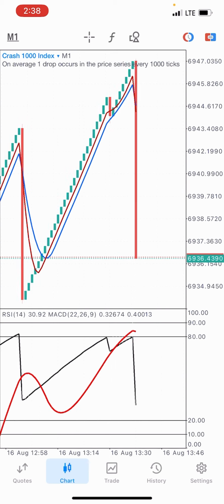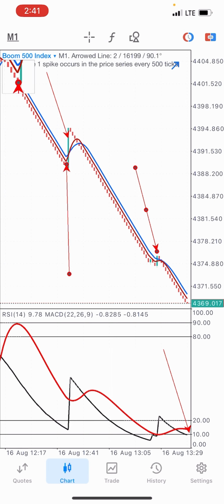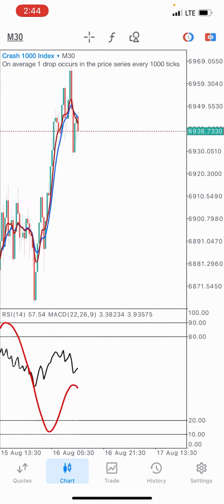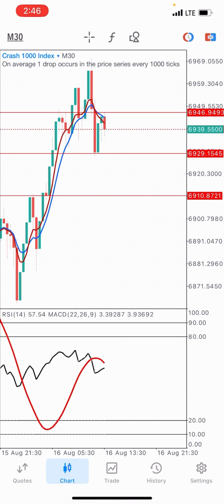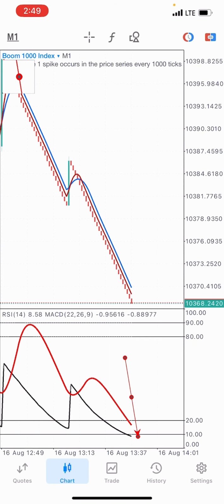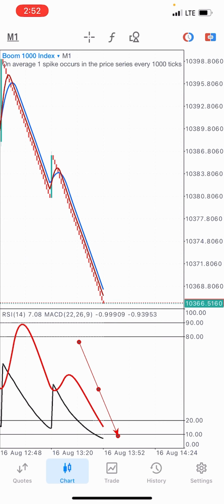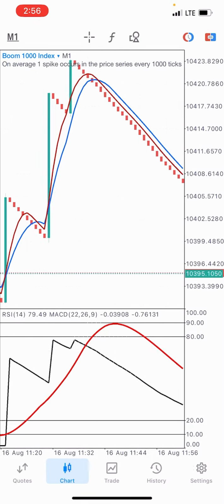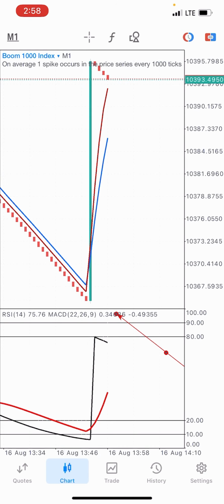99% ACCURACY BOOM AND CRASH SPIKE STRATEGY FOR SMALL ACCONT. Watch live account. Latest strategy